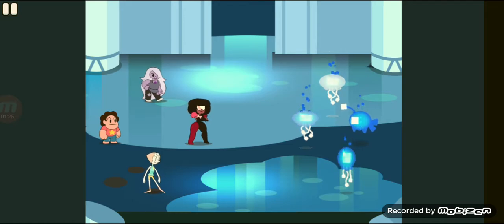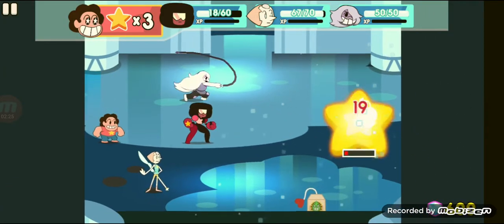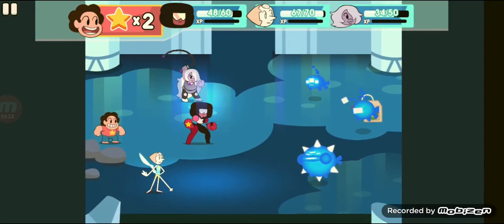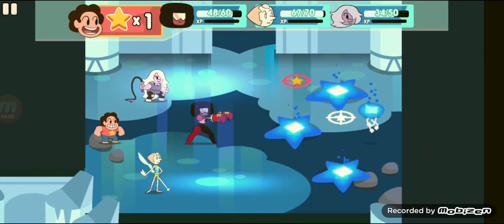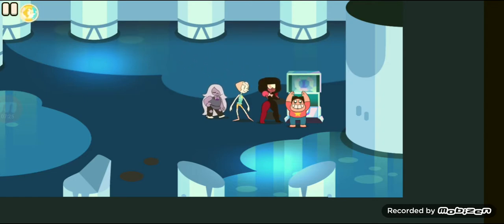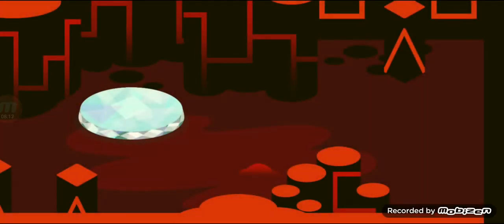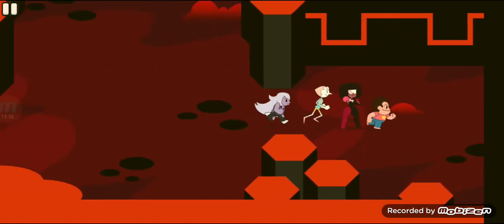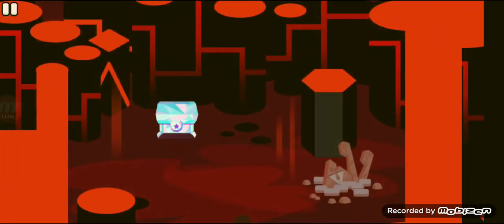Steven Universe Attack the light part 14